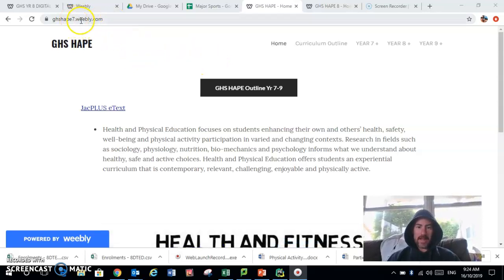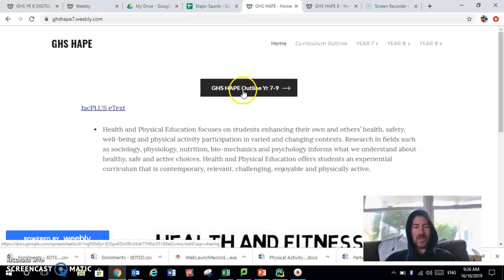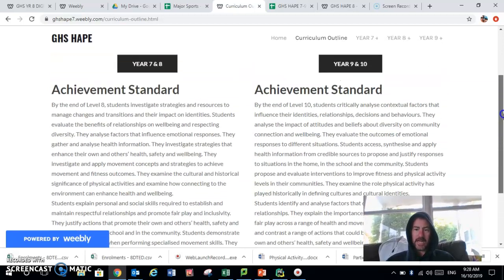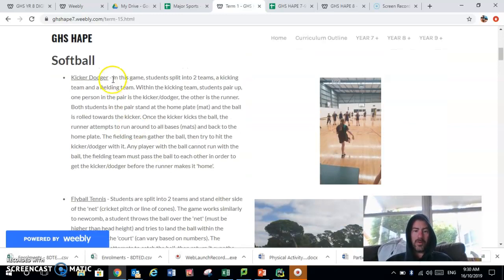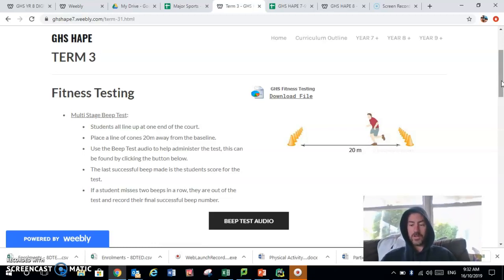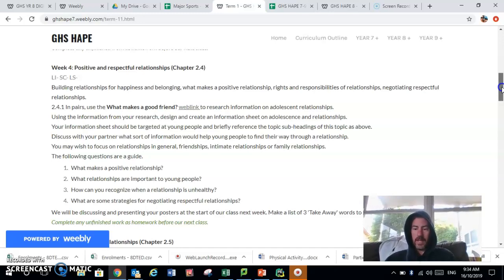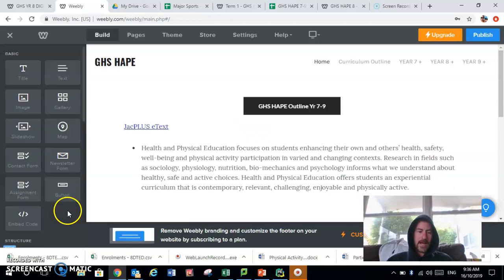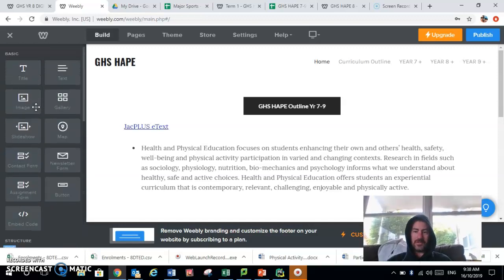HAPE Weebly rundown